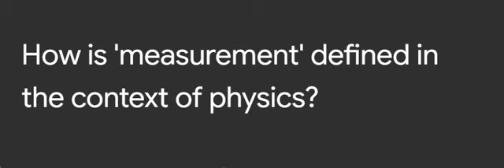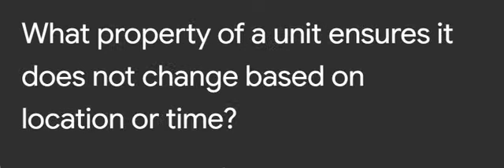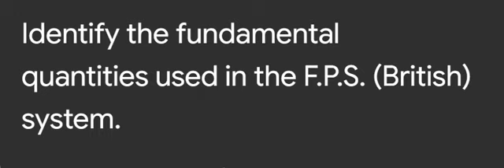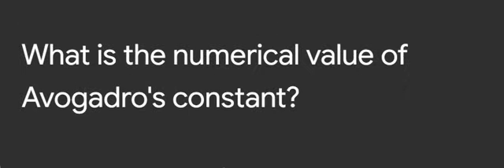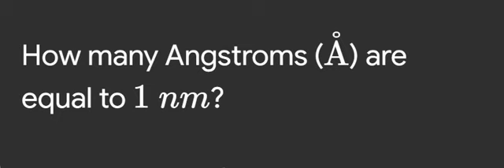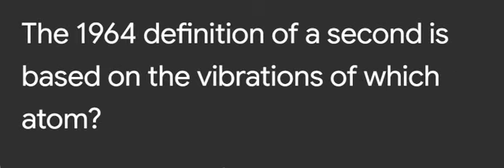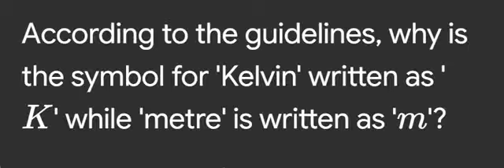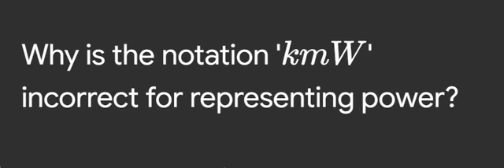MEASUREMENTS AND EXPERIMENTATIONS || Class 9 ICSE || A SET OF 62 QUESTIONS || NOTES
ICSE Class 9 Physics: 62 Essential Measurement & Experimentation Questions! (Exam Prep & Notes)
Feeling overwhelmed by ICSE Class 9 Physics? Ace Chapter 1, Measurements & Experimentation, with this ultimate question bank!
Challenge Yourself! Before viewing the answer to each question, pause the video and try to solve it yourself! This active learning technique will drastically improve your recall and understanding.

Happy Learning and Good Luck with your preparations!